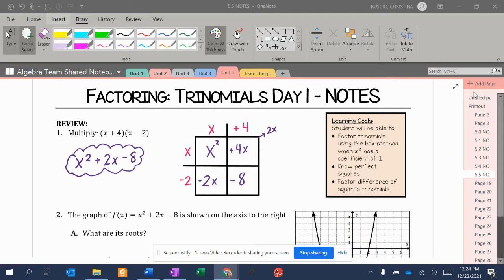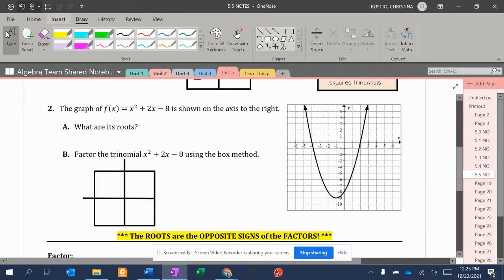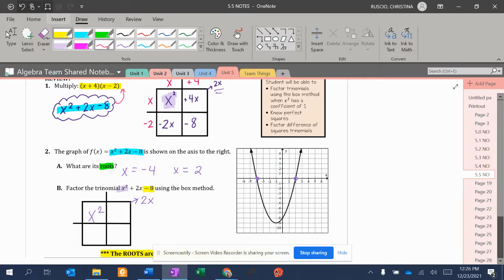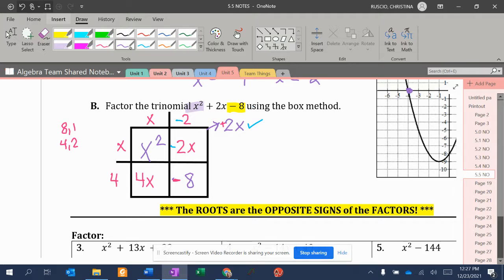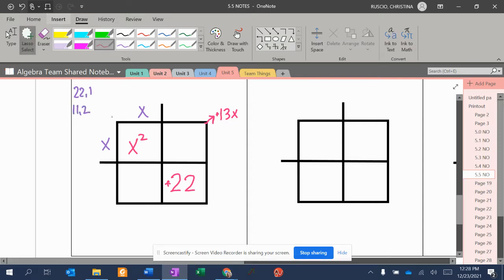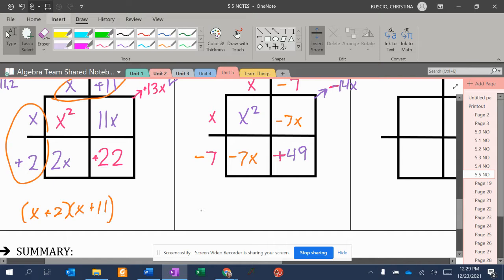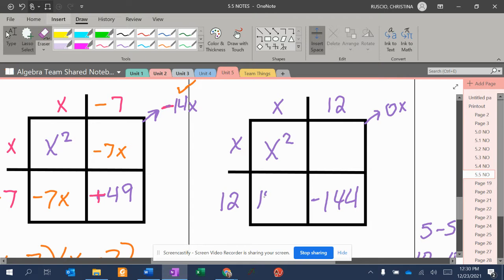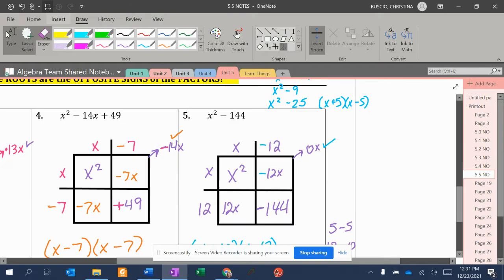5.5 Factoring Trinomials Day 1 NOTES